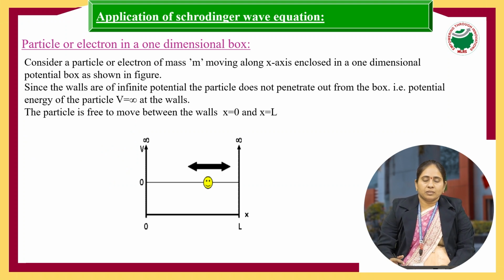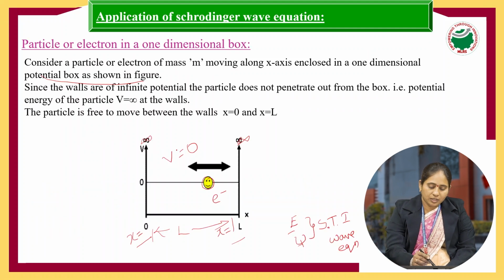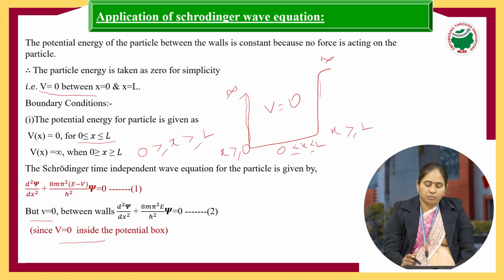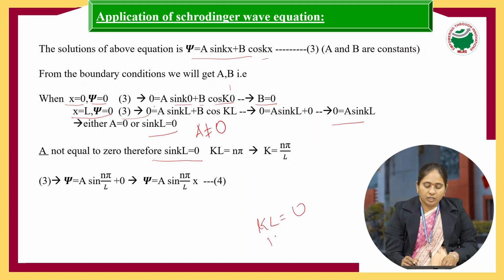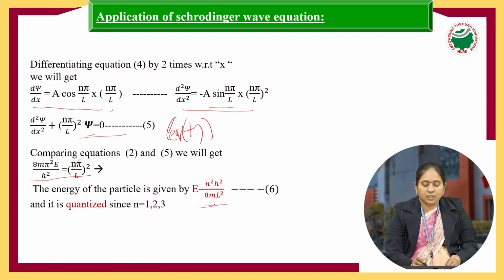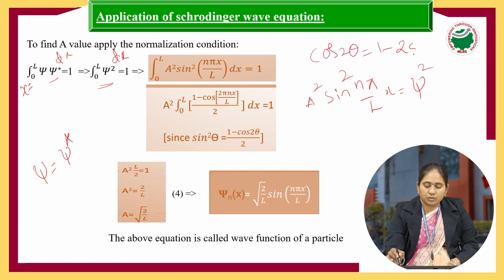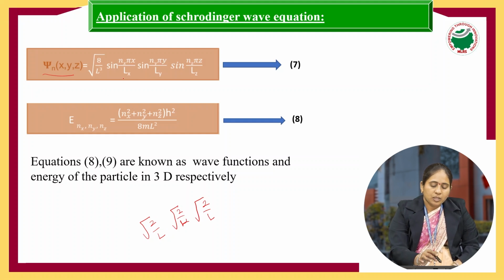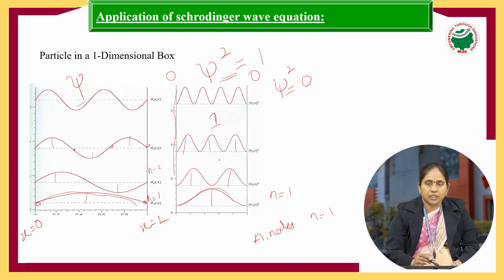QUANTUM PHYSICS ( CLASS - 05 ) | BY MRS. V. KRISHNAVENI || MLRITM